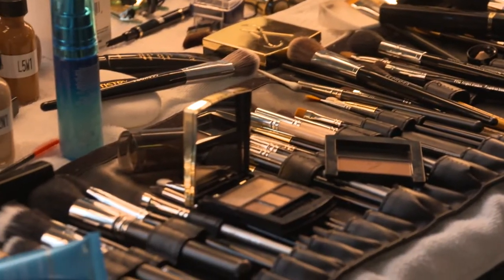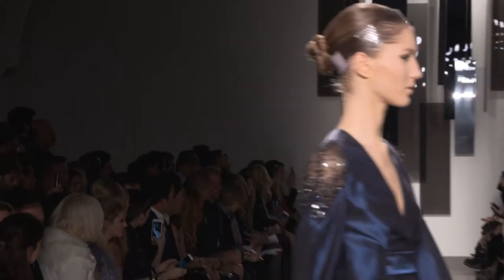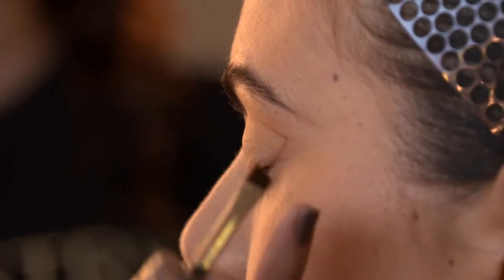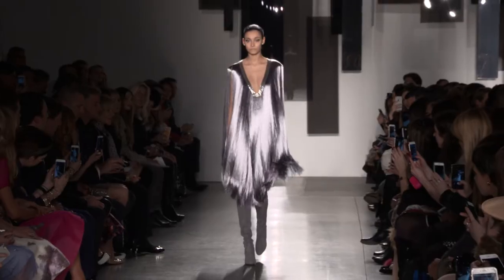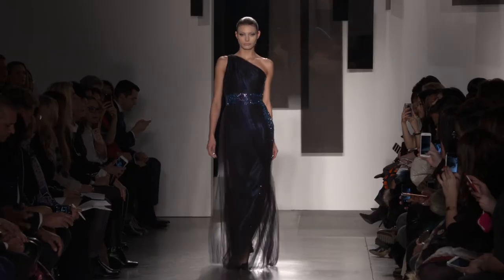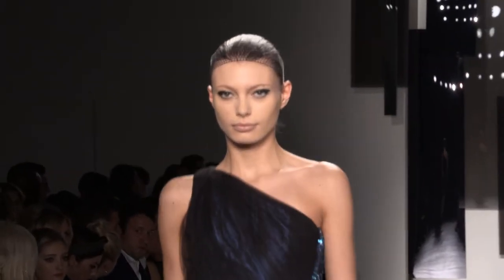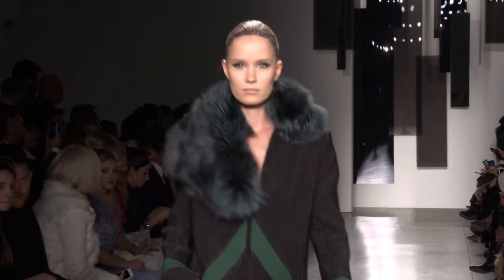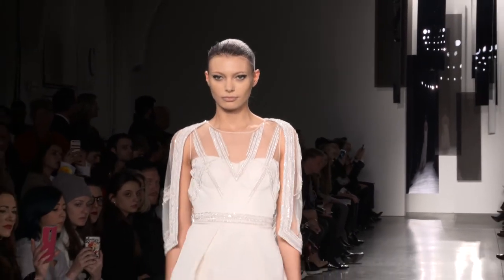Pamella Roland - Sophisticated beading and sleek metallics for Fall 2016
Pamella Roland’s designer, Pamella DeVos, was inspired by the contemporary architecture of Tokyo for her Fall 2016 collection, crafting garments that evoke the effect of light reflecting off the surface of a building.